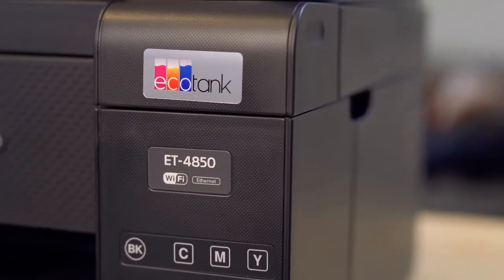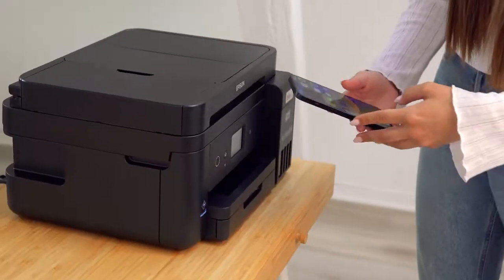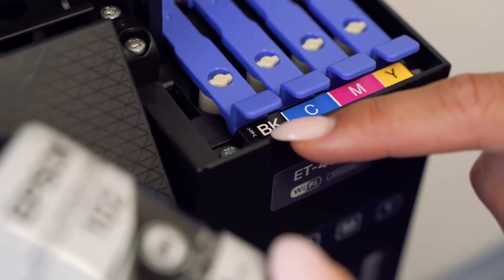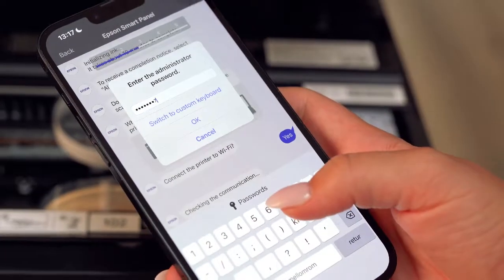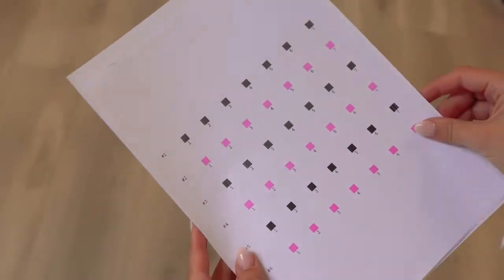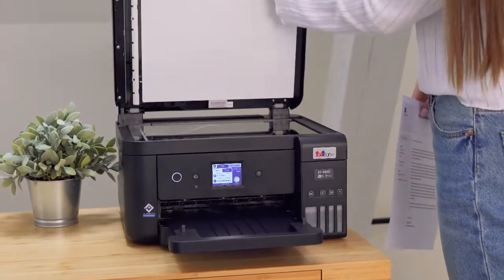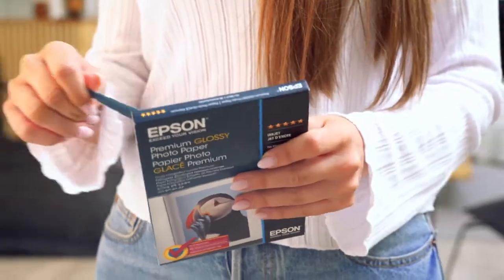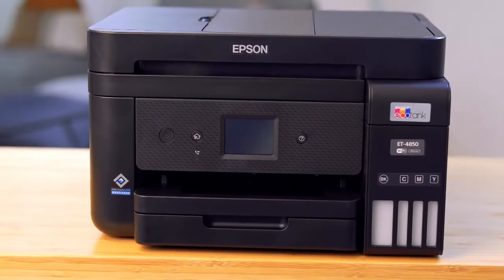How-to set up the Epson ET-4850 printer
Looking for a quick and easy way to set up your Epson ET-2870 printer? This video will walk you through the complete setup process from unboxing to wireless connection! Whether you're using a Windows PC or Mac, we’ve got you covered.

In this guide, you’ll learn how to:

Unbox and set up your Epson EcoTank ET-2870 printer
Install printer drivers and software on your computer
Connect your printer to Wi-Fi for wireless printing
Troubleshoot common setup issues
Refill ink in the EcoTank system
Perfect for beginners, this step-by-step tutorial will have your Epson printer ready to print in no time.